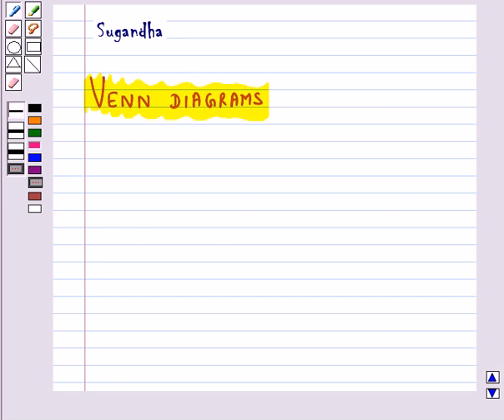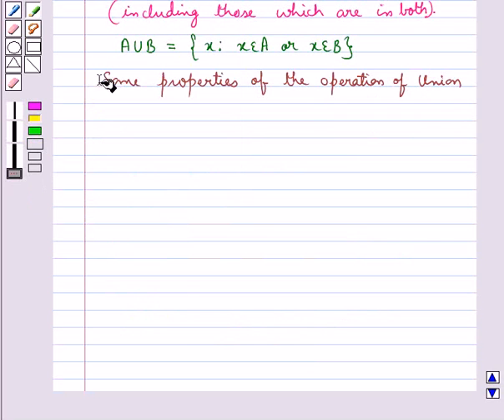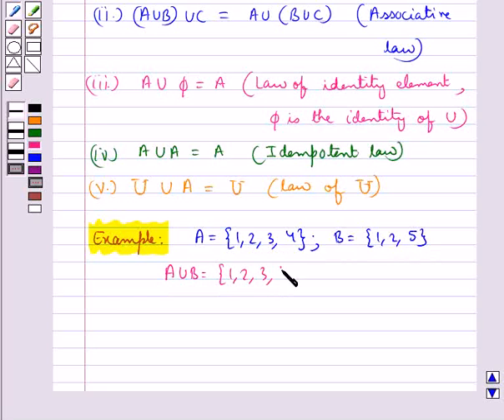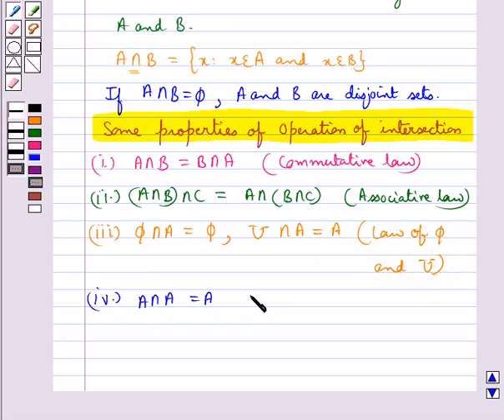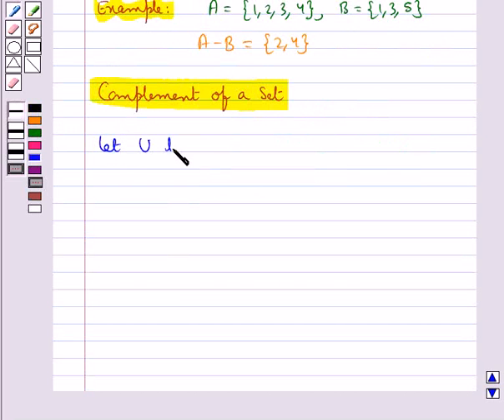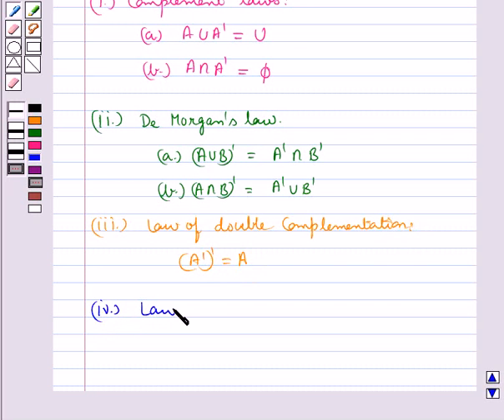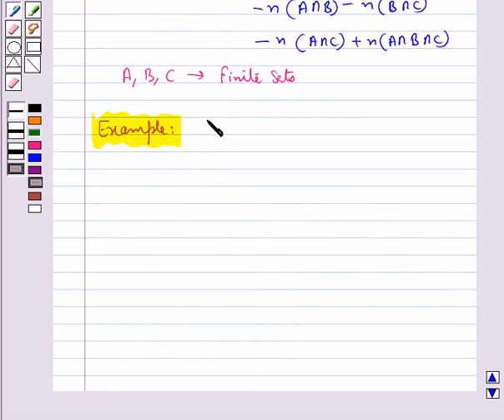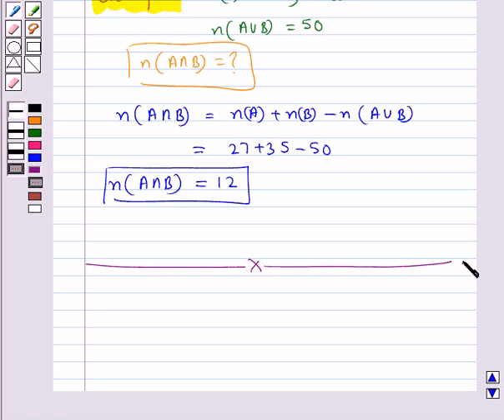Maths XI NCERT 2007 1 KC2